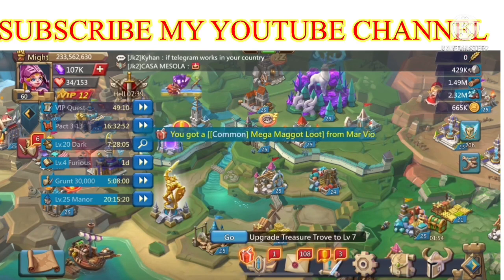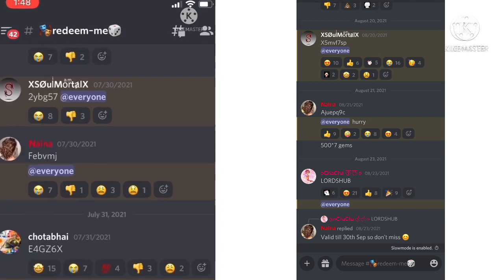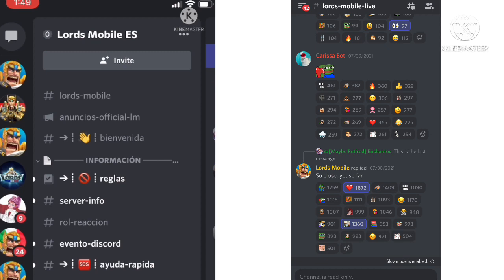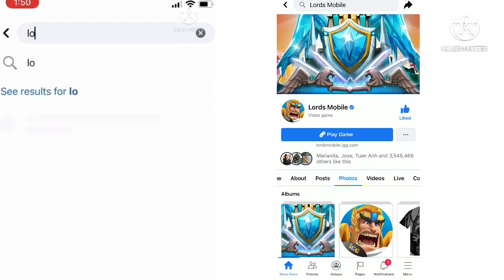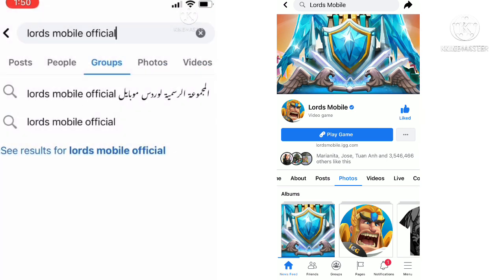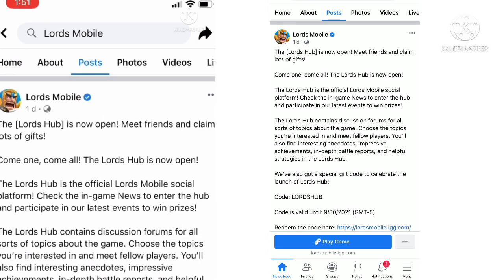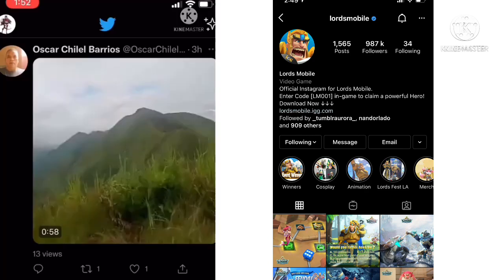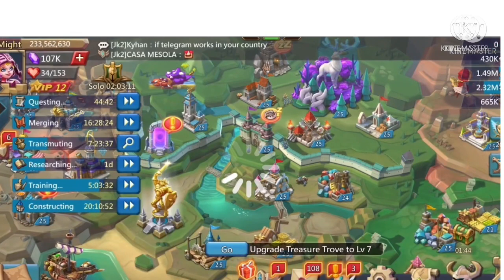How to get promo codes in lords mobile |lords mobile forums where i get promo codes |redeem codes